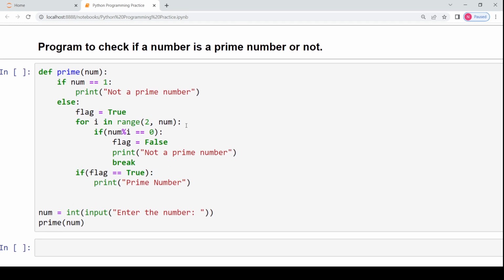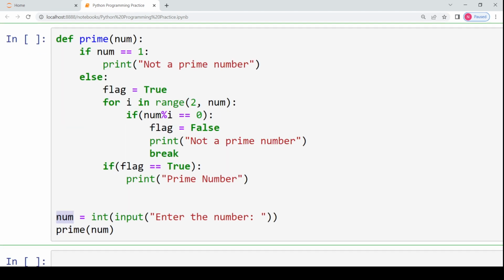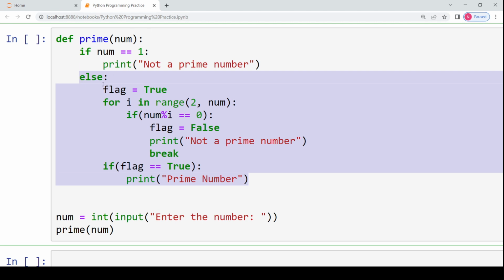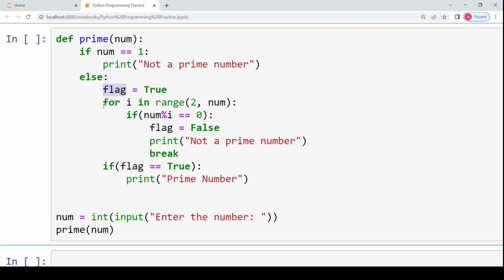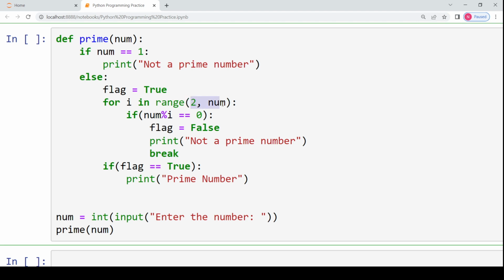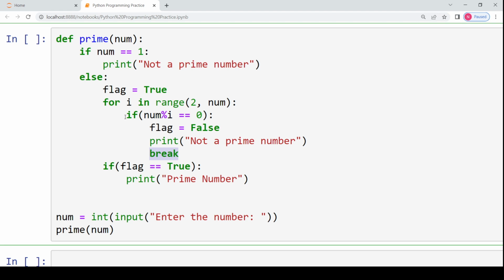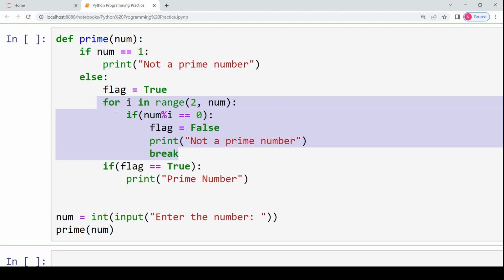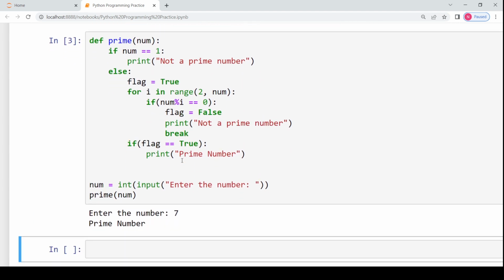Check if a number is prime or not | Basics of Python Programming | Python for Beginners | Python 3